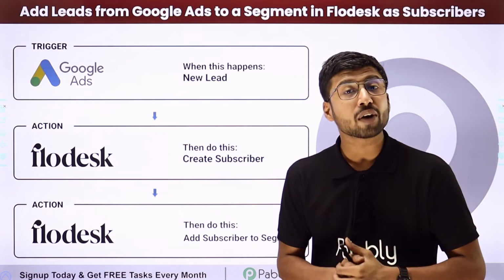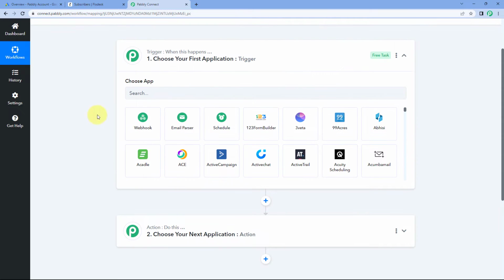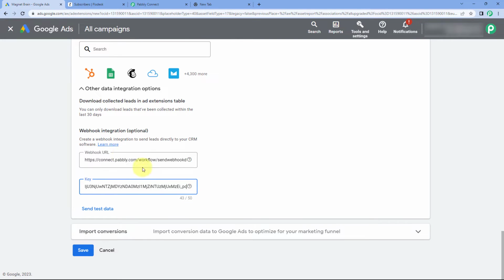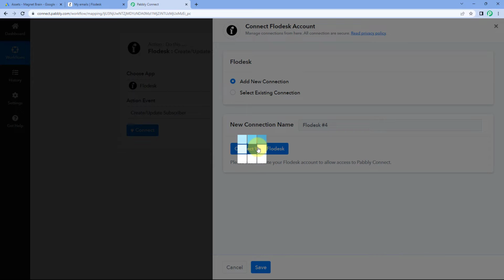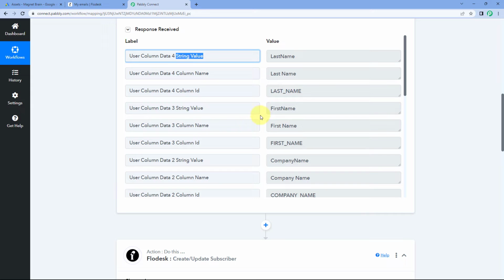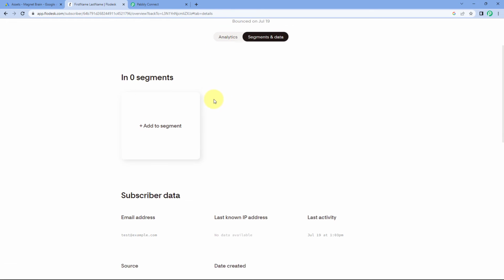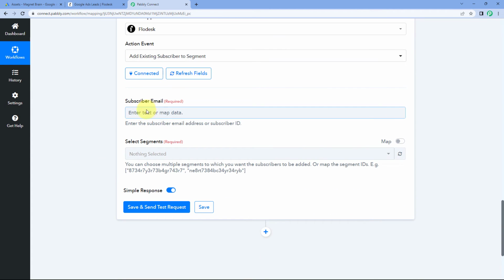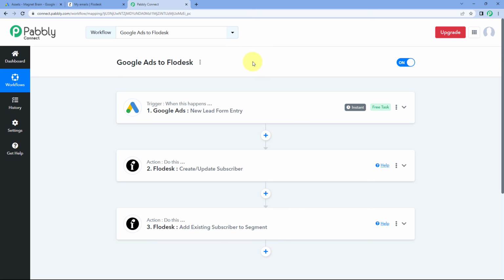How to Add Leads from Google Ads to a Segment in Flodesk as Subscribers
In this video tutorial, we'll guide you through the process of automatically adding leads generated from Google Ads to a segment in Flodesk as subscribers. This integration streamlines your email list management and ensures that your Google Ads leads are seamlessly added to your Flodesk account for targeted email marketing. Here's how this integration works:

1. Google Ads Lead Generation (Trigger): We initiate the automation by configuring a trigger that actively monitors your Google Ads campaigns. Whenever a new lead is generated through your Google Ads campaigns, this trigger event is activated.

2. Extract Lead Data: Upon trigger activation, Pabbly Connect efficiently extracts all the relevant lead data from Google Ads, including the lead's name, email address, and any other information collected through the ad campaign.

3. Integration with Flodesk: Pabbly Connect serves as the central hub for connecting your Google Ads lead generation with your Flodesk account. We configure an action within Pabbly Connect to create a new subscriber in your designated Flodesk segment and populate it with the extracted lead data.

4. Add Subscriber to Flodesk Segment: Using the extracted lead data, Pabbly Connect automatically adds the new lead as a subscriber to your specified Flodesk segment. This ensures that the lead is now part of your targeted email marketing efforts.

1. Automation: Pabbly Connect offers automation capabilities that can help you automate mundane and repetitive tasks. This allows you to save time, money and resources.

2. Integration: Pabbly Connect provides a wide range of integrations so that you can connect different web services with each other. This helps you to create smarter workflow processes and make your business more efficient.

3. Security: Pabbly Connect takes security seriously and provides an industry-standard security system to protect your data and applications.

4. Scalability: Pabbly Connect is highly scalable and allows you to easily add new applications and services to your workflow.

 5. Cost-effective: Pabbly Connect is cost-effective and provides plans for different business sizes.